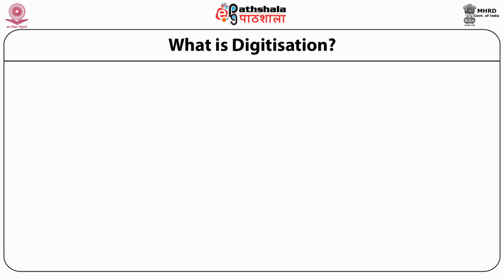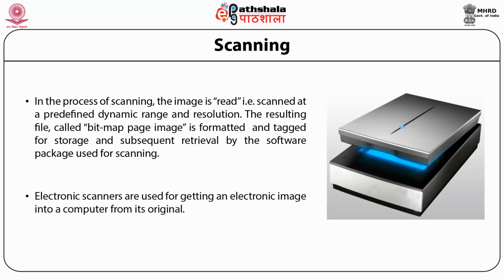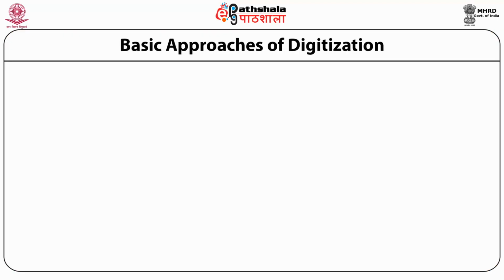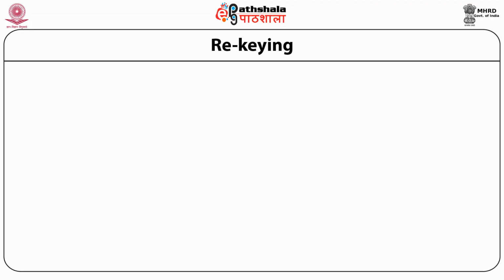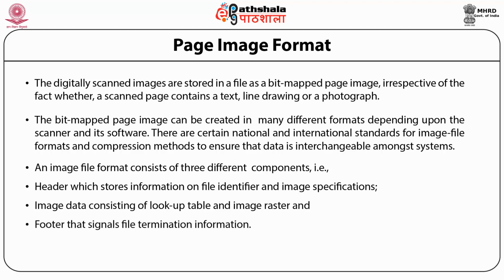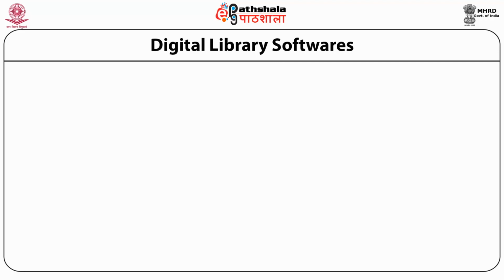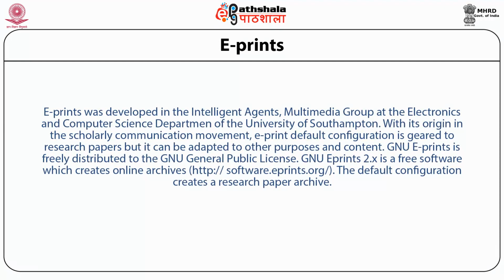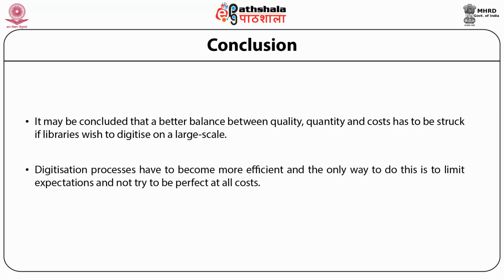P06 M12R K Verma